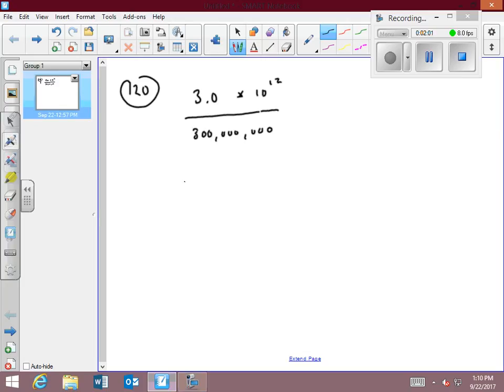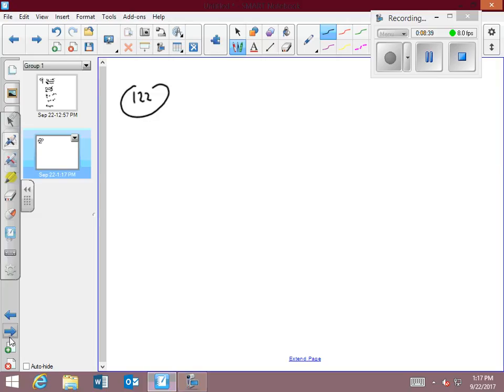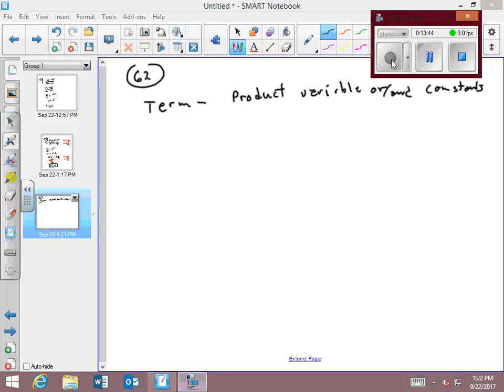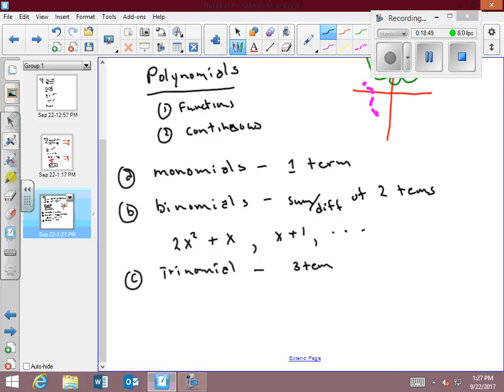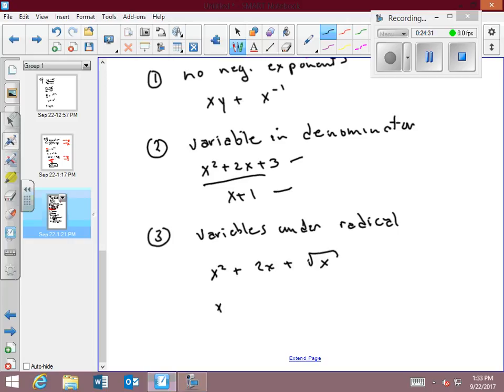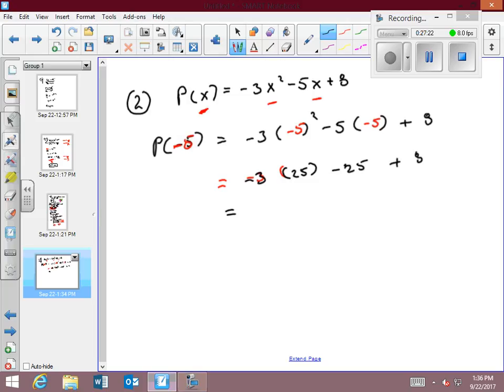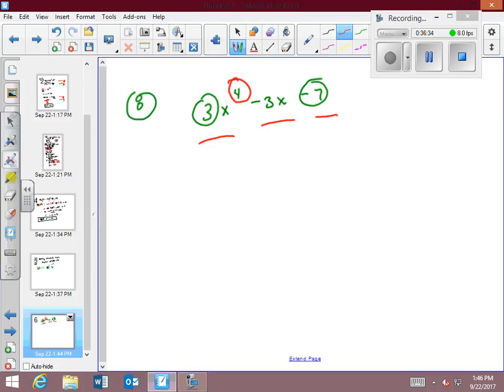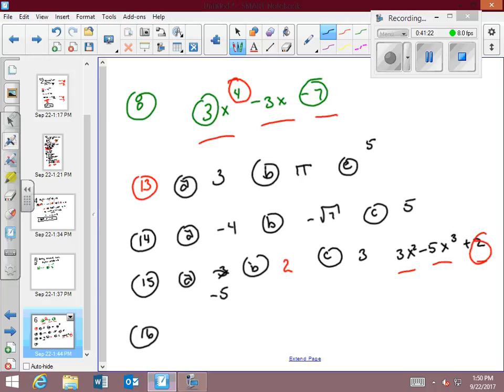Math 102September22 0152